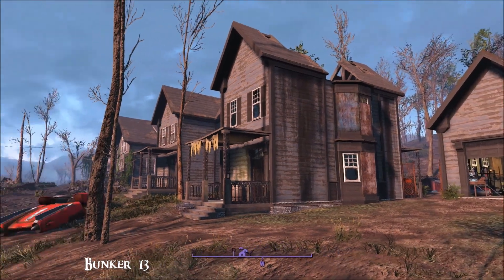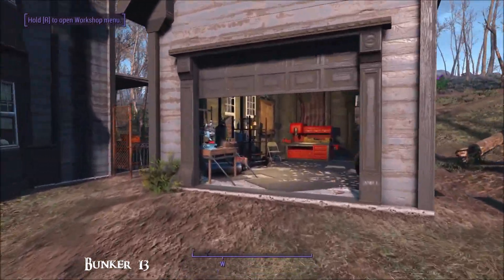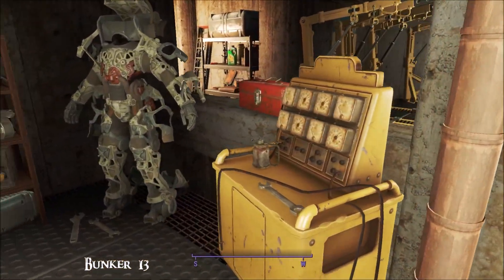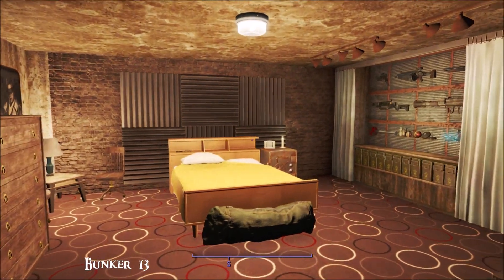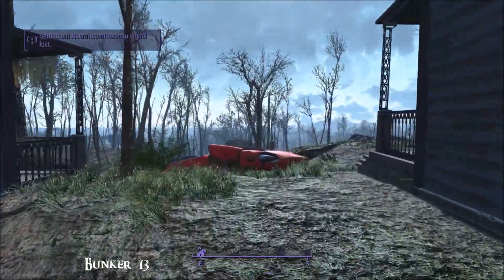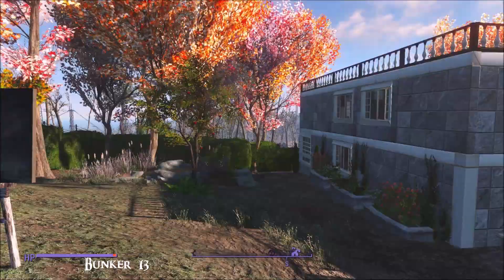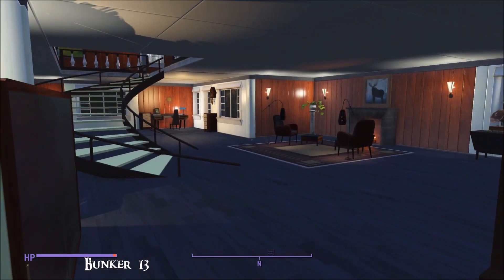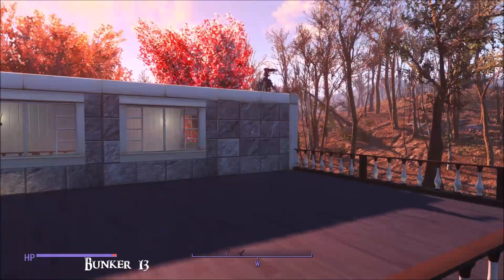Bunker 13 - Fallout 4 Settlement & Player Home Mod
So sad this is the only mod by the amazing Skyrim modder Ld50365. Here is his settlement/player home and at the end I show you what I did with it.